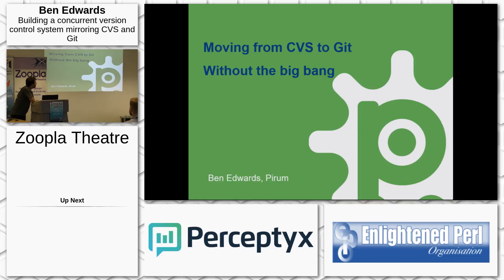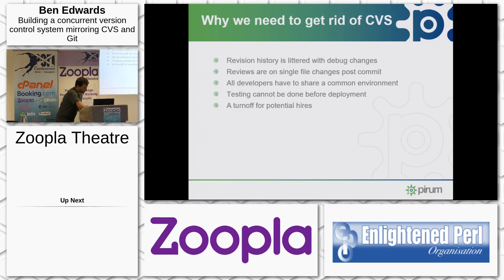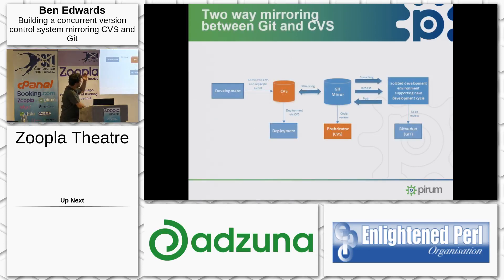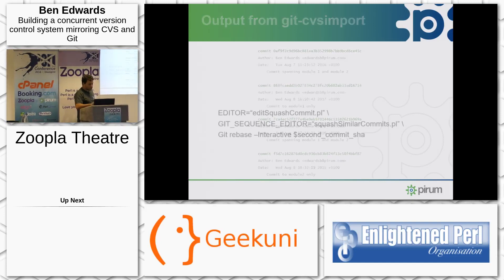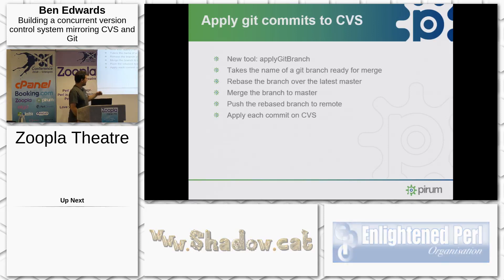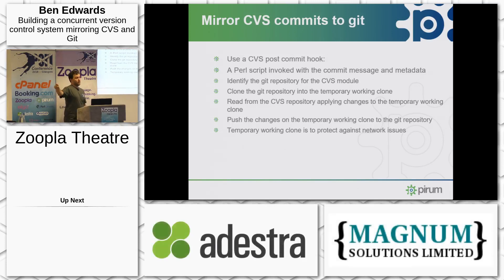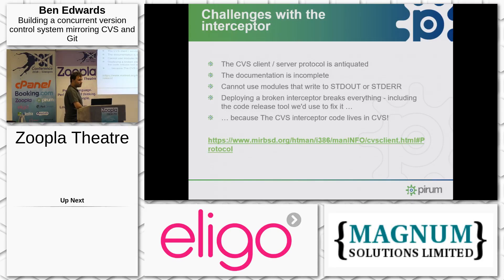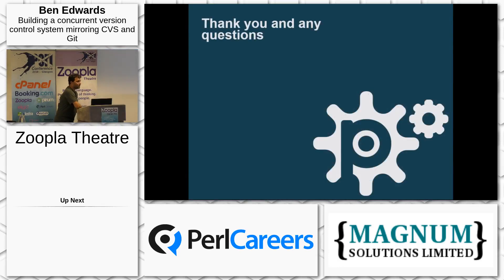Day 1 Zoopla Theatre Ben Edwards Building a Concurrent Version Control System Mirroring CVS an